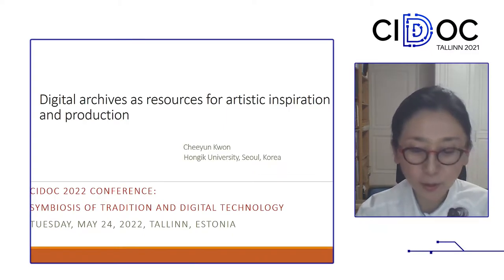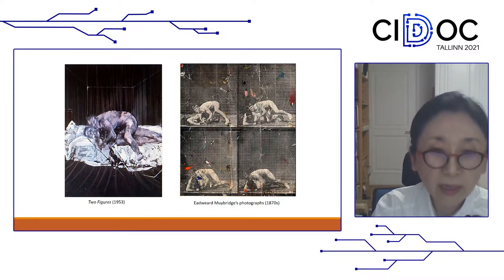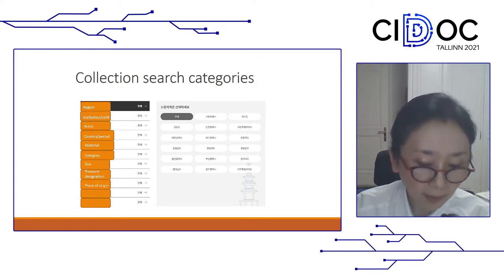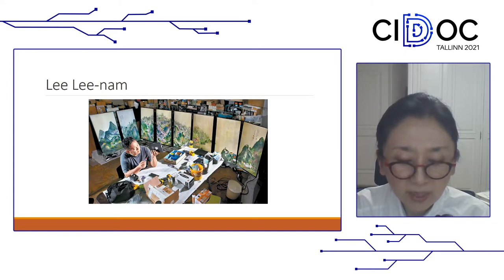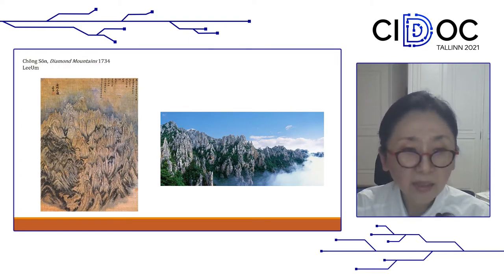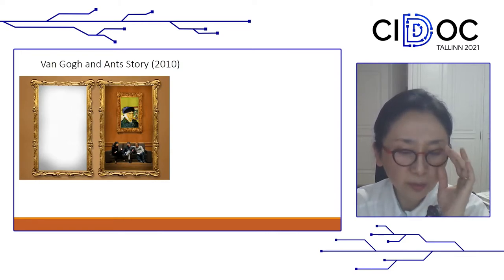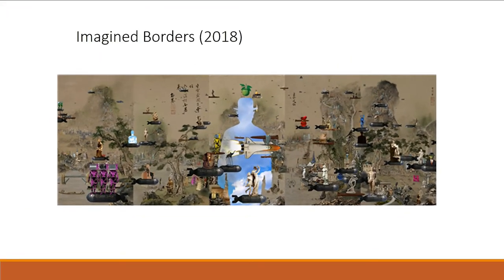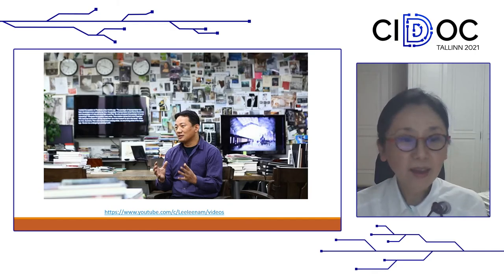Digital Archives as Resources (Cheeyun Kwon)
CIDOC2021 hosted by the National Heritage Board of Estonia
Session 1 Tuesday 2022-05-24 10:00-12:05 CET
Film Museum Conference Hall
Future of Documentation
Paper 4: Digital Archives as Resources for Artistic Inspiration and Production
Cheeyun Kwon (Hongik University)